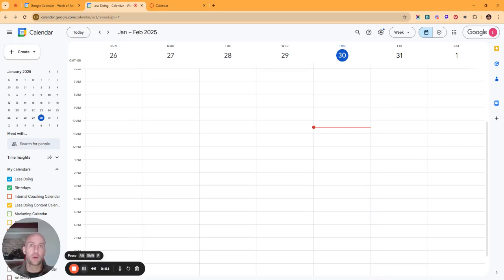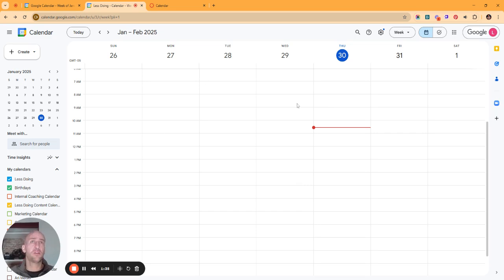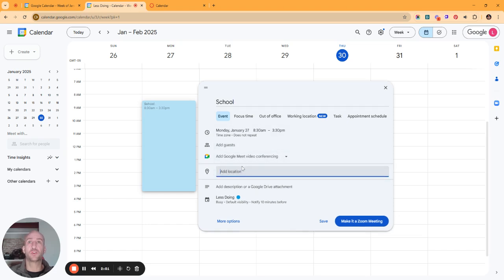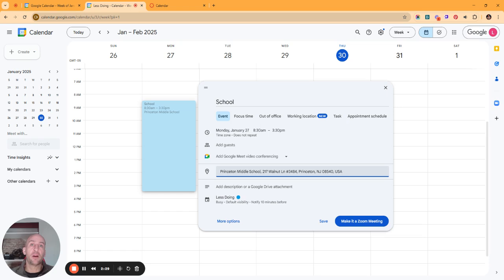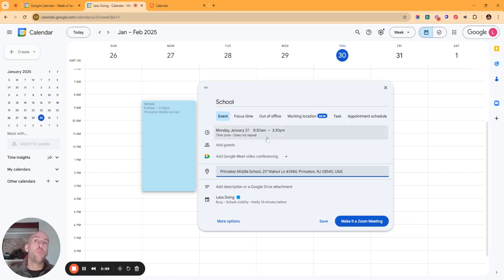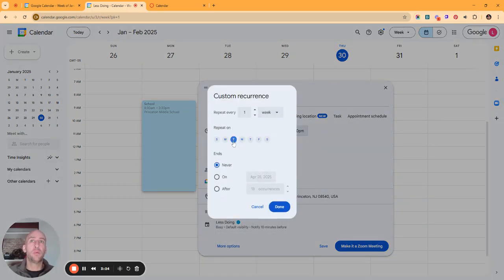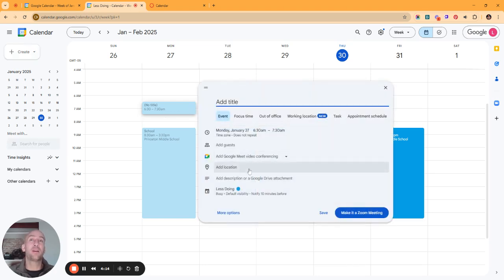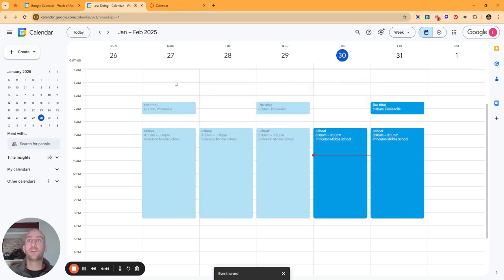Mastering Your Calendar for Better Time Management 📅